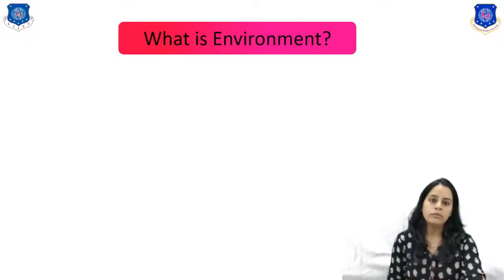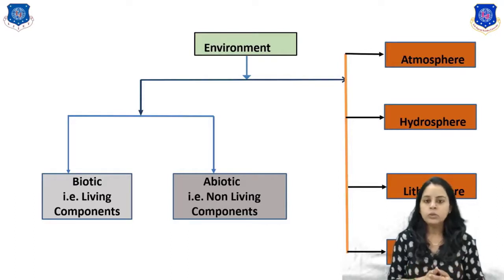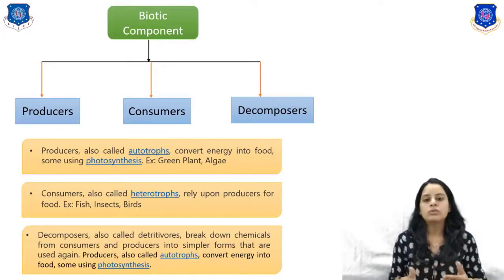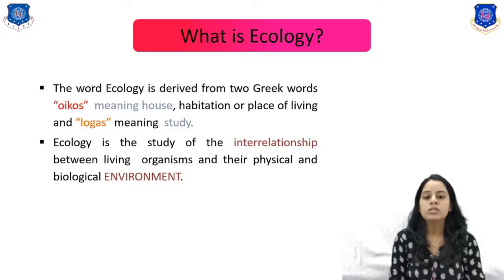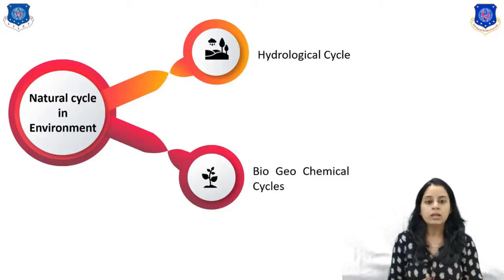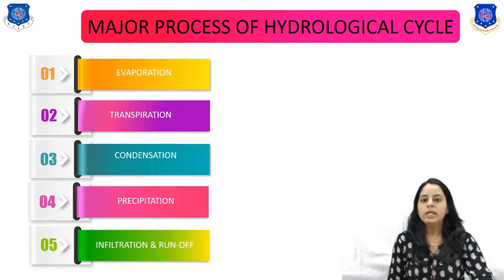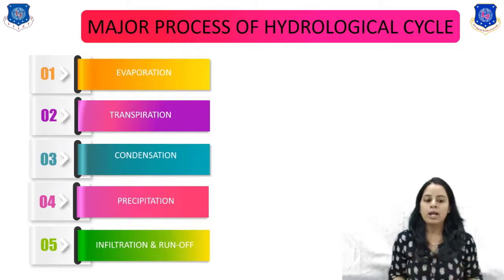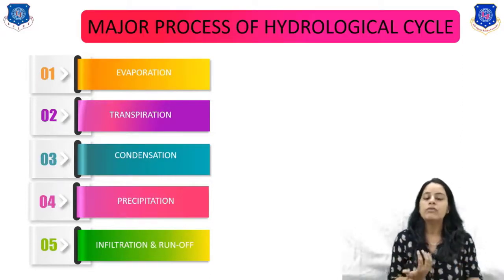Lec-01 | Natural Cycle of Environment | Pollution Control & Safety Management